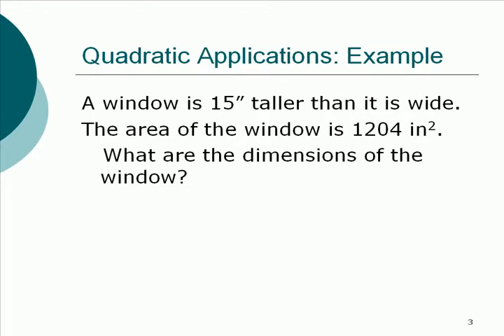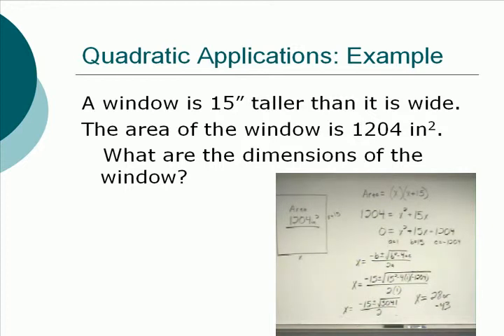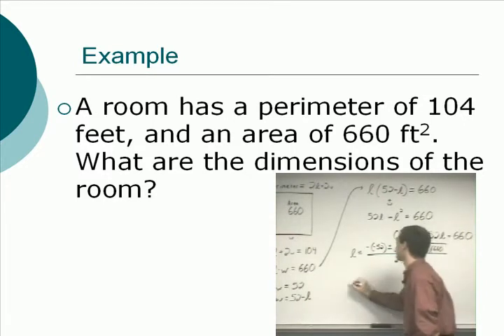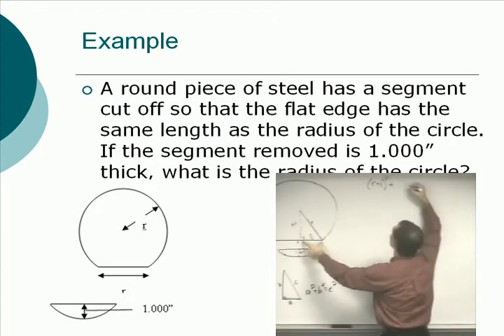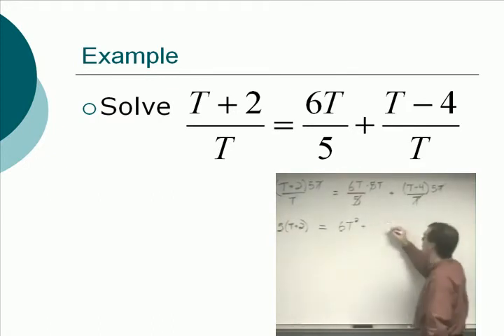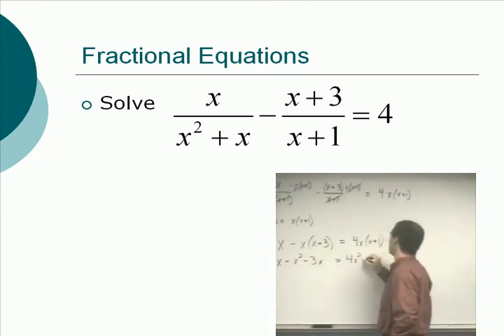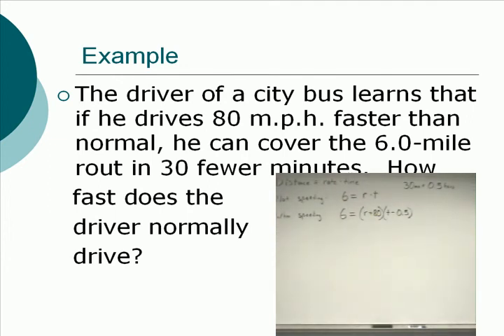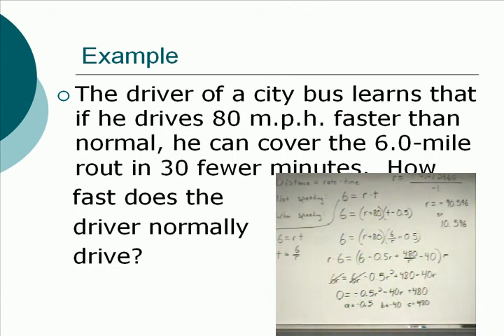CTM 1A Quadratic Applications and Fractional Eqtns